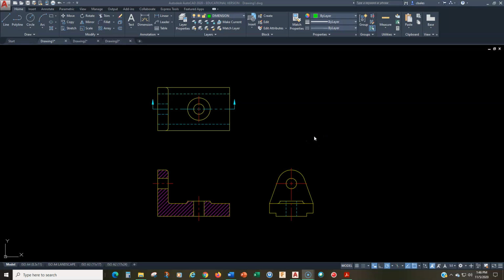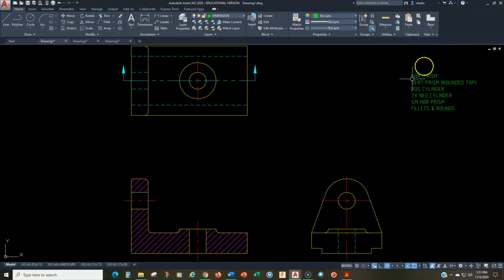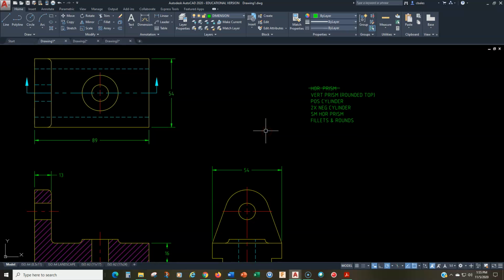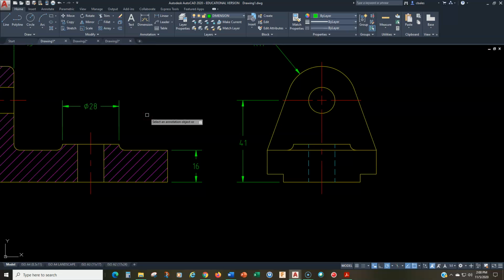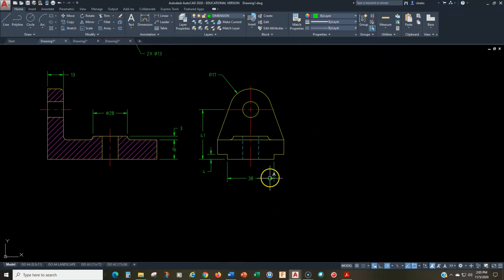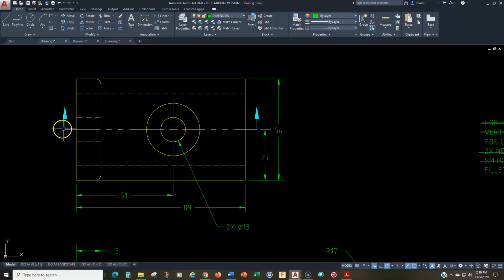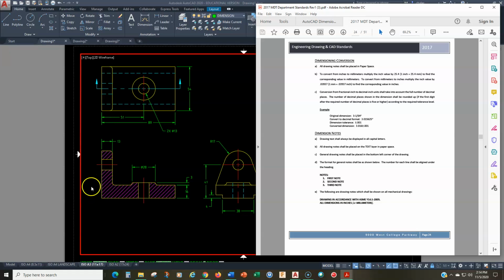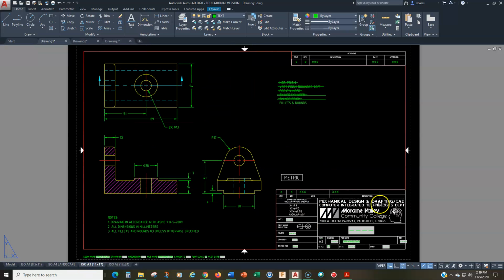Basic Dimensioning Process Pt 1